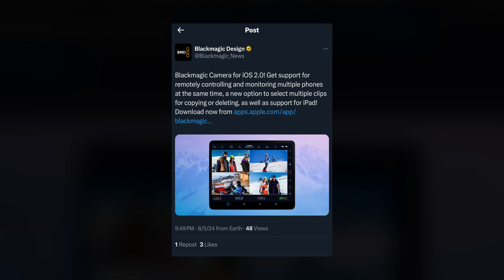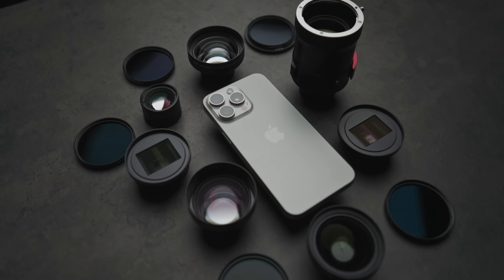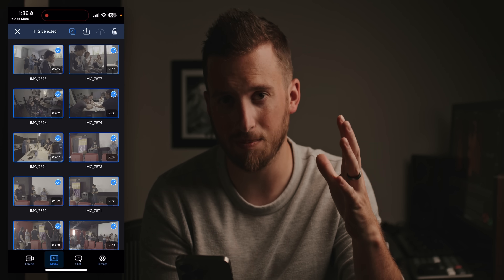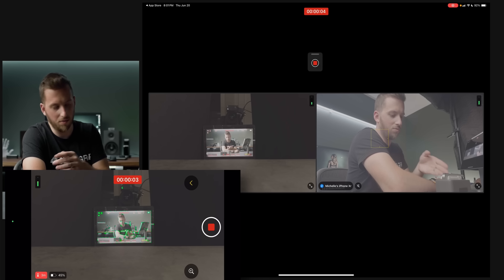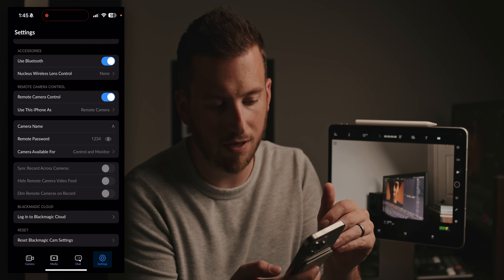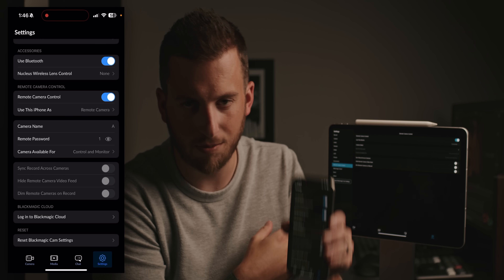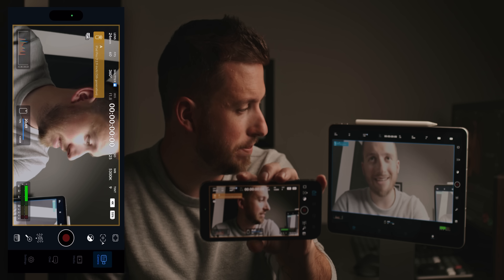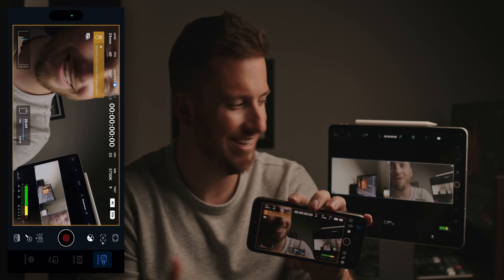Blackmagic Camera App 2.0 | Remote Monitoring Is Here!